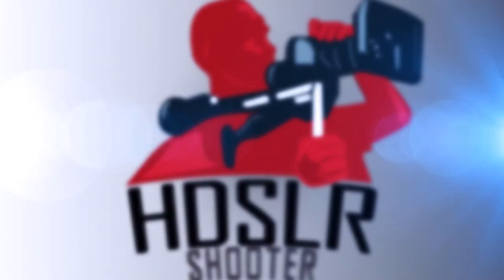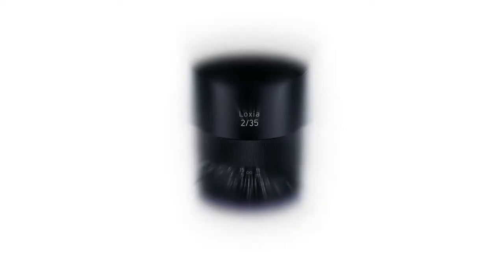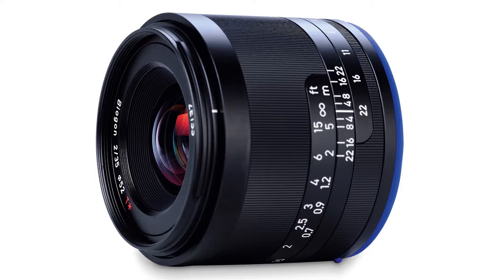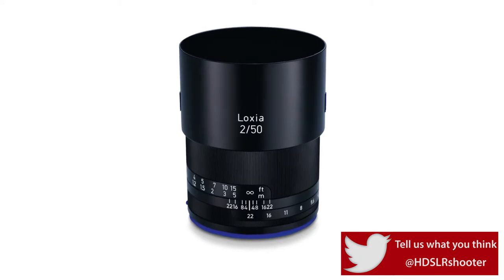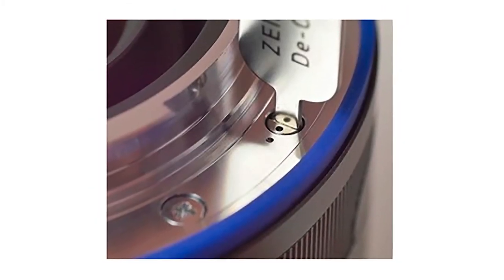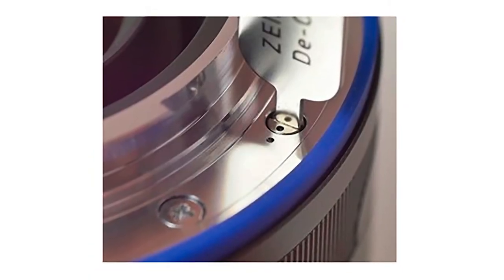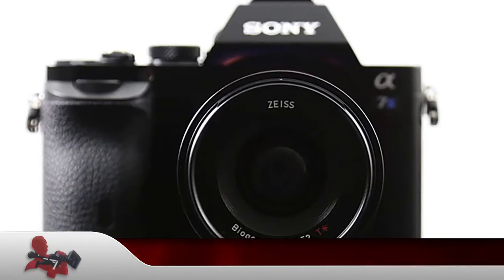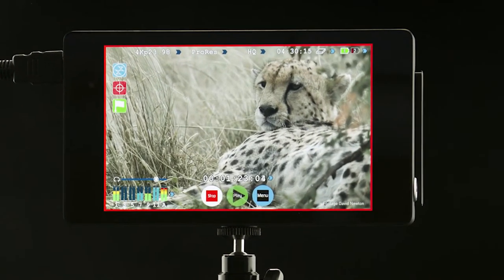Carl Zeiss Lenses for Sony A7S